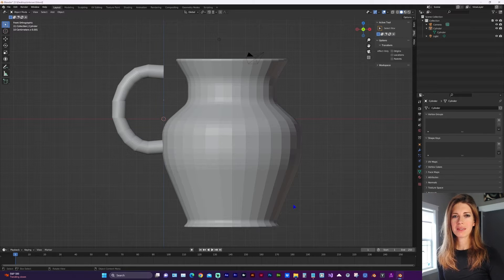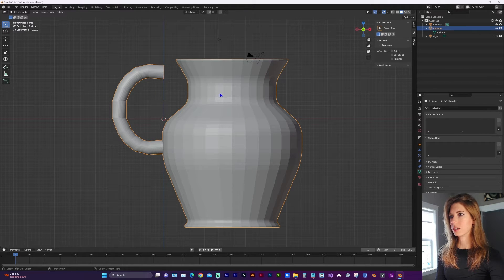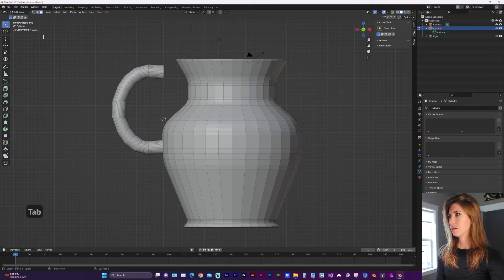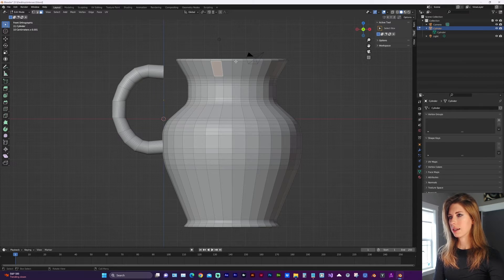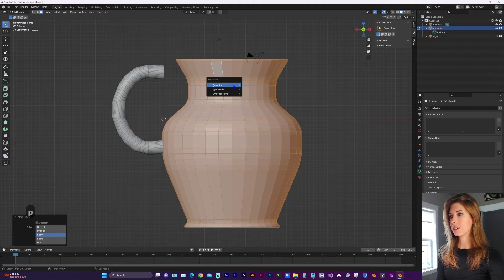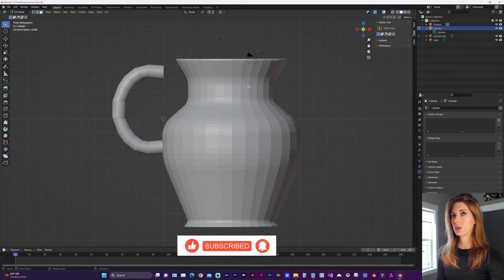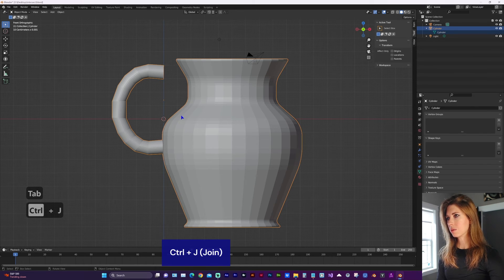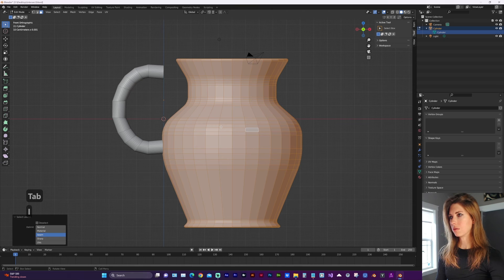How to Separate Parts of Mesh into their own Objects in Blender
In this video, I'll show you How to Separate Parts of Mesh into their own Objects in Blender